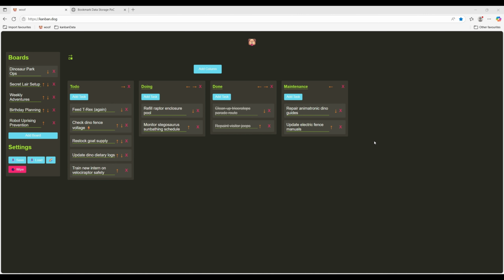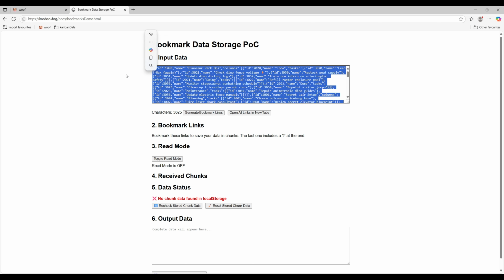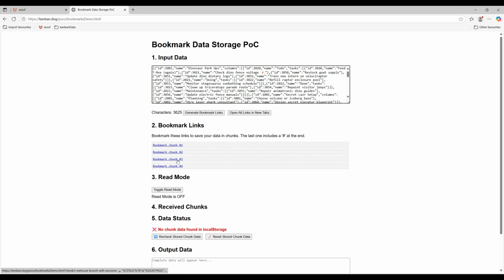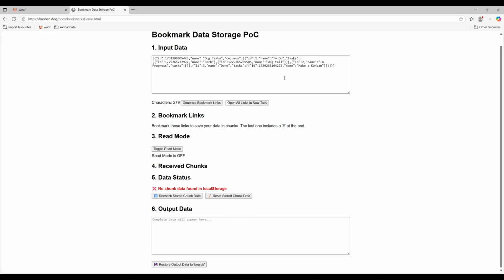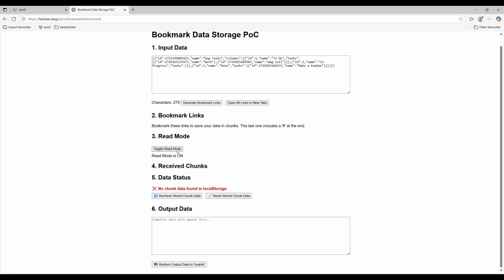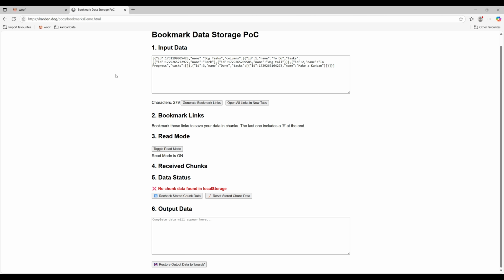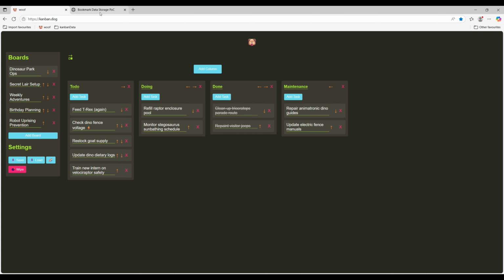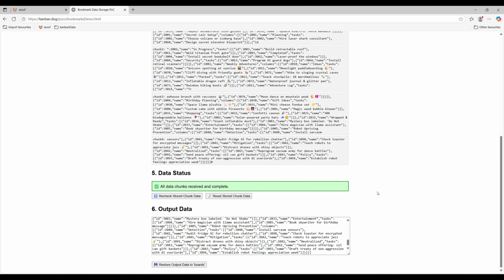Weird Web Series: Accessing Your Browser's Free Storage (Bookmark Sync PoC)